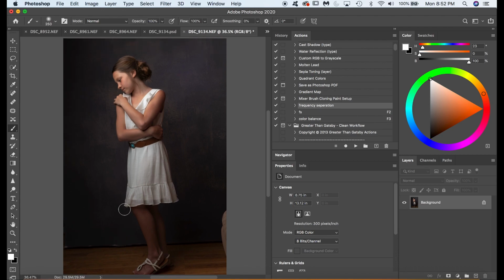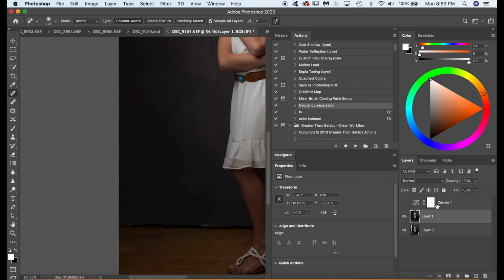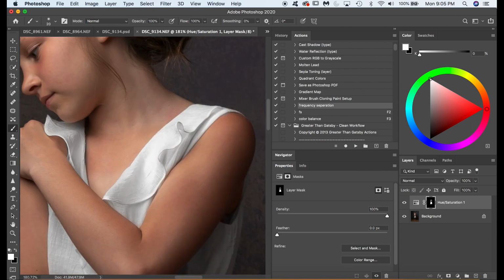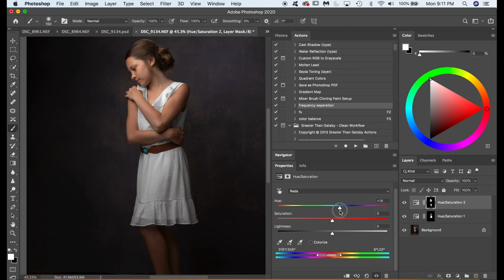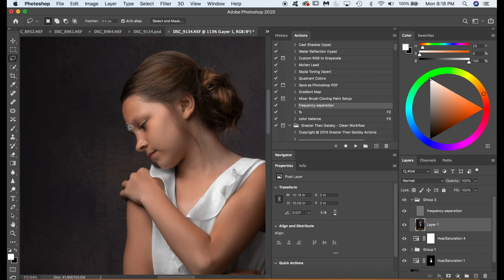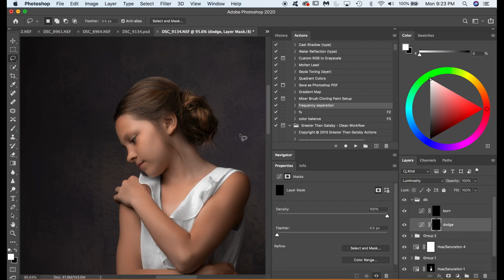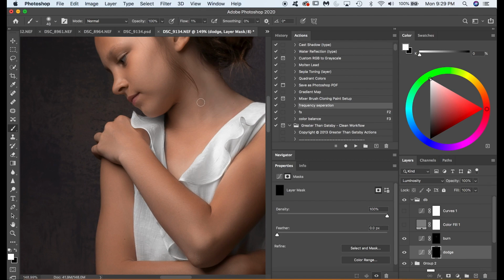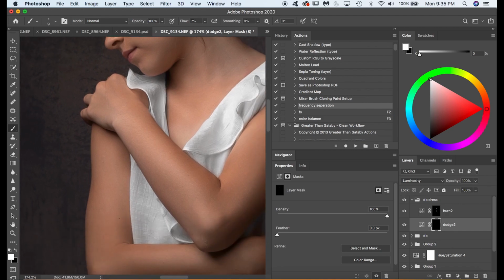Taking portraits in small spaces. Full edit.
In this video I will be showing you how I tackle taking portraits in very limited space.  Even if all you have is your living room filled with furniture, you can still make the space look bigger with these tips and tricks.